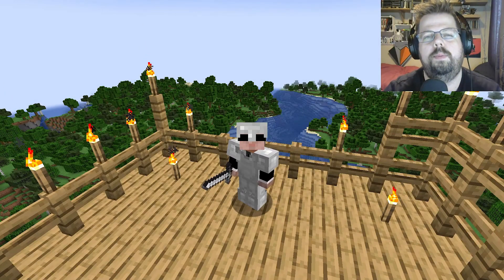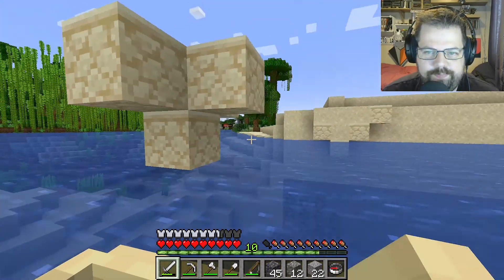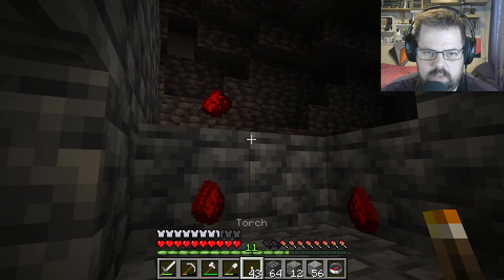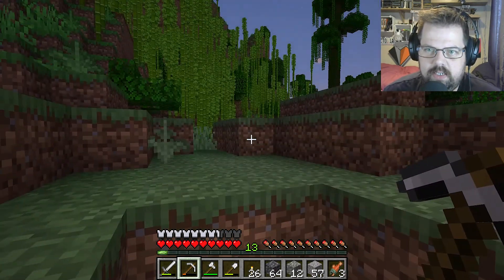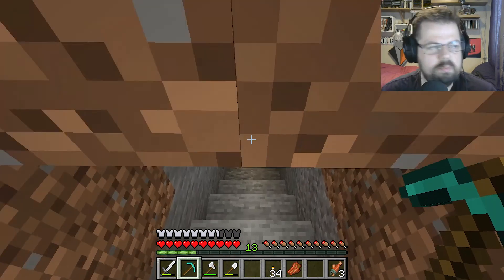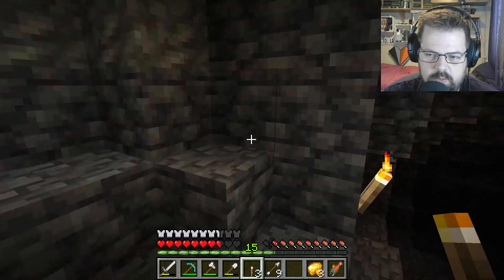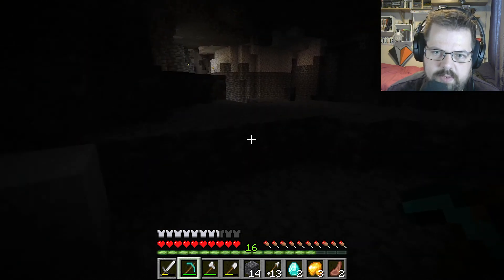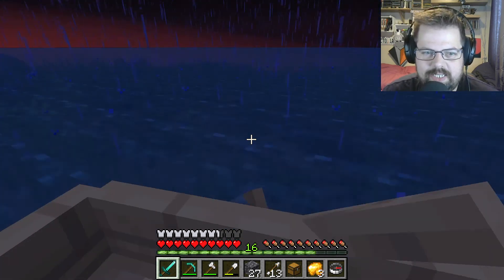Vanilla Minecraft Gameplay 2022 - Illegally Strip Mining Foreign Nations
Welcome back my fellow blockeads! After my last video where we lost everything!!! I'm heading out to another continent to try and strip mine there resources!

Join me on a fun, as I invade another continent and attempt to steal all there diamonds and other good stuff!

Just look out for skeleton spawners!

Sending sneaky diamond thief vibes and much luv!